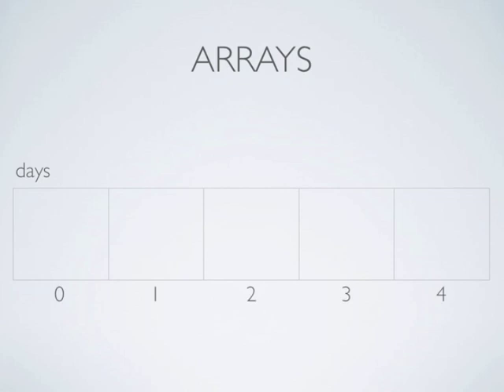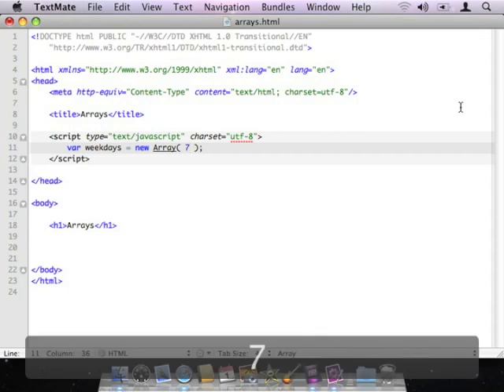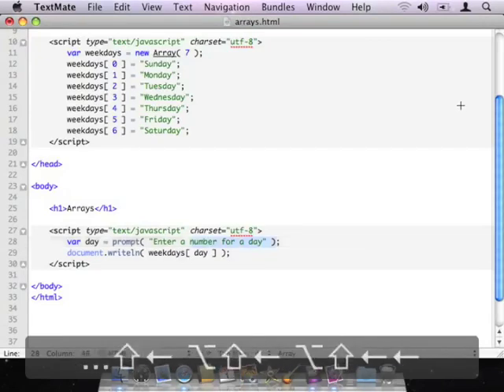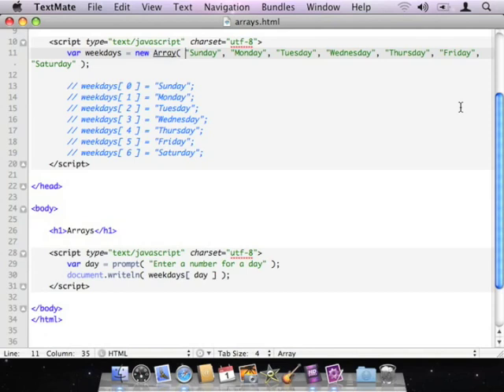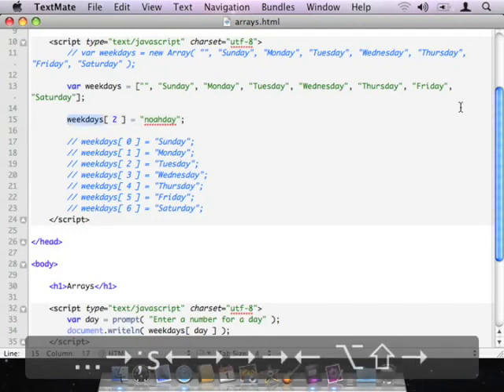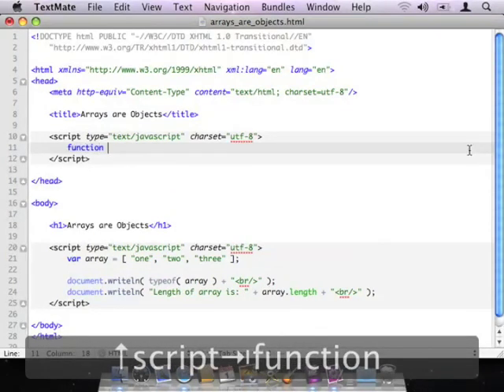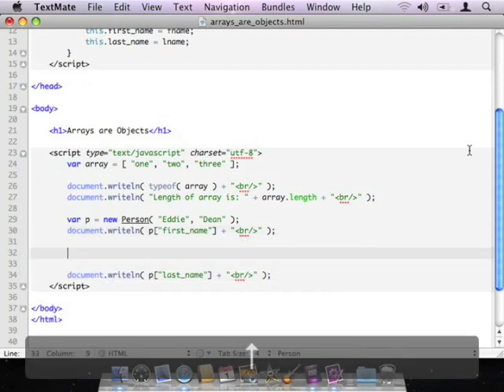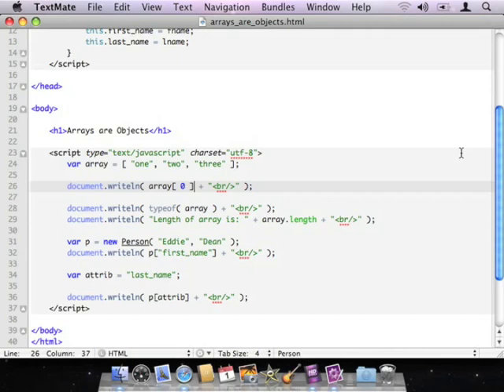JS07 JavaScript Arrays